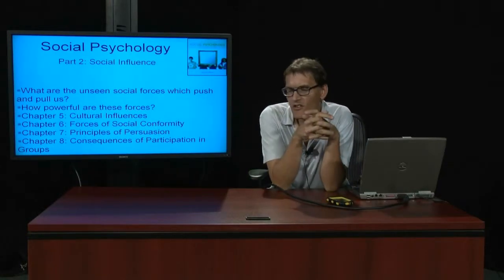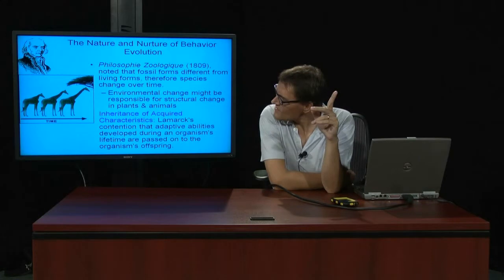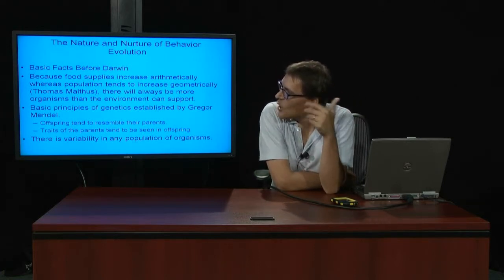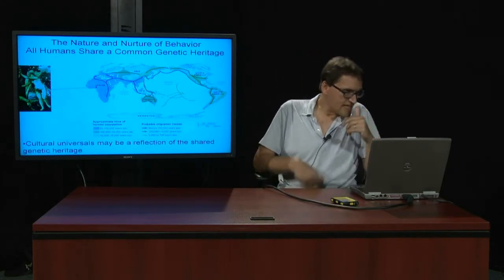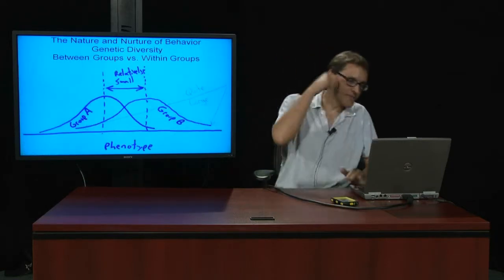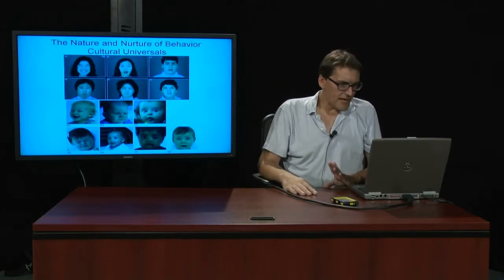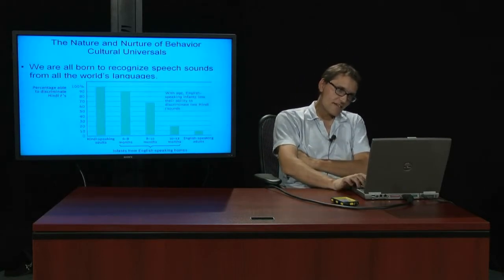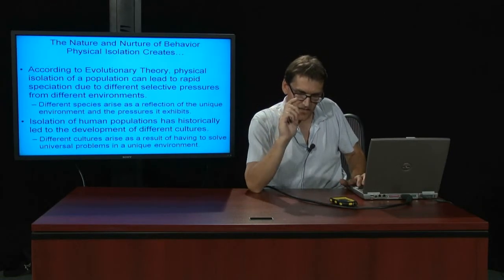Genes, Culture, & Gender Part 1